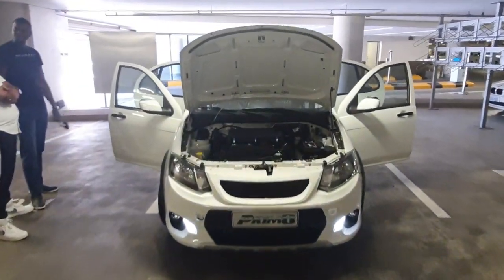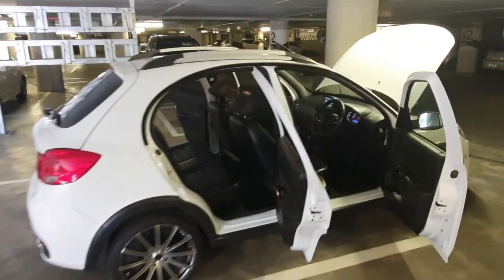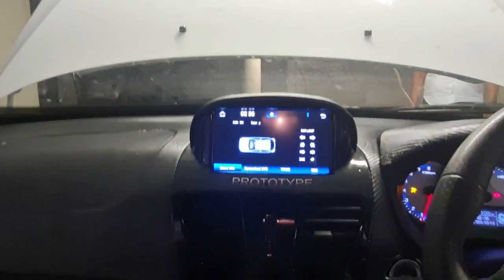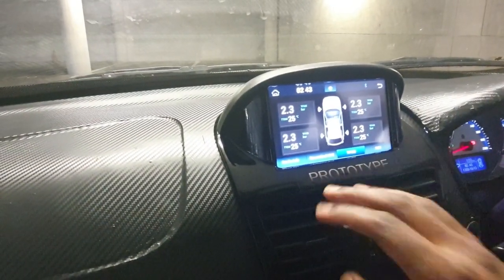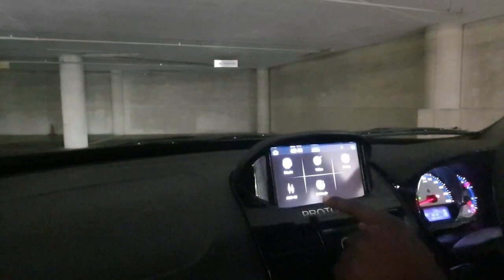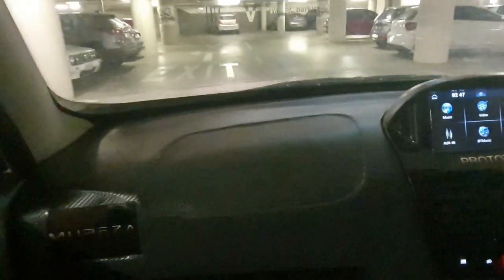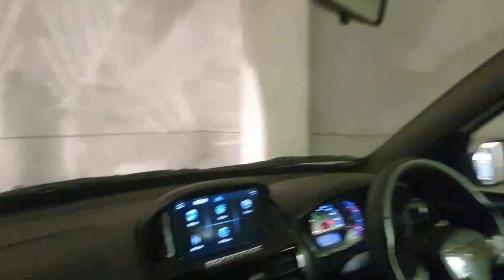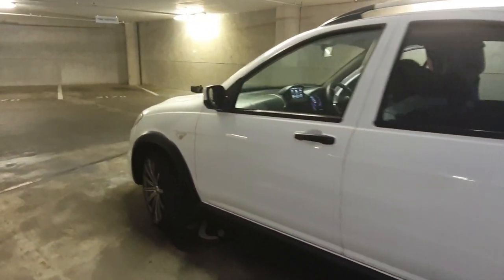"MUREZA Prime8" :African Made Car Launched... This Prototype is way cooler than cars in its class.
An African designer has paved a way to build cars from Africa... its a 100% made car that is going to change the game.

I sit down with the CEO Mr T Mungofa on how he came about with this car and what it has to offer.

This has to be the biggest news to the automotive industry.